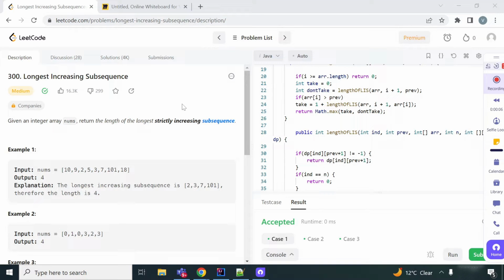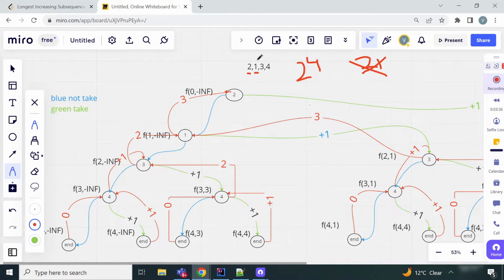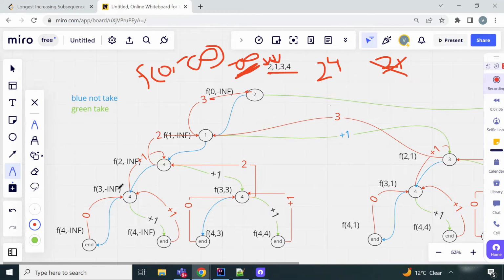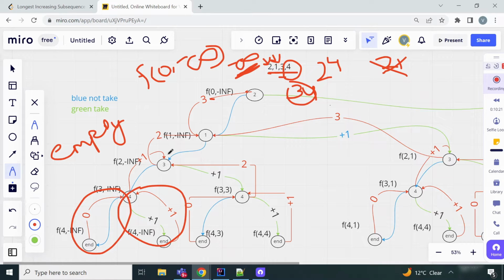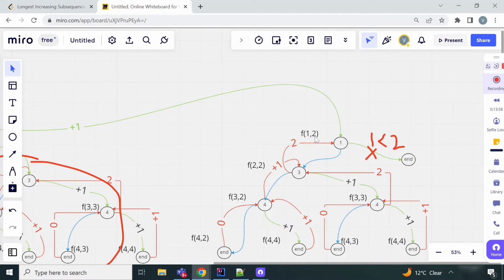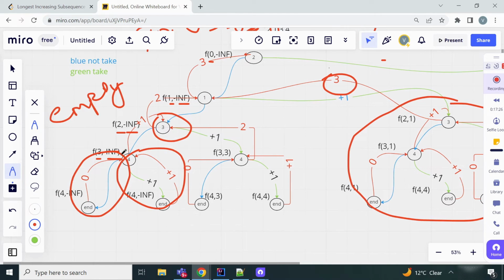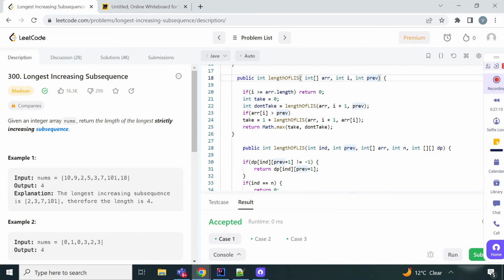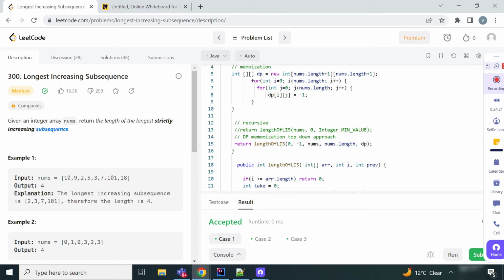Leetcode 300 | Longest Increasing Subsequence | Recursion | Memoization | Dynamic Progmamming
Here is the solution to "Longest Increasing Subsequence" leetcode question. Hope you like this video.